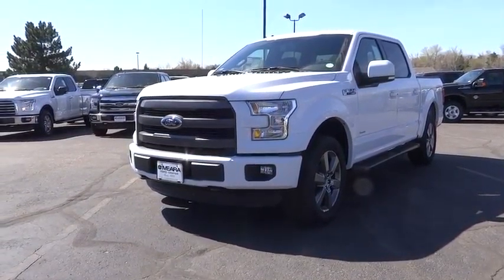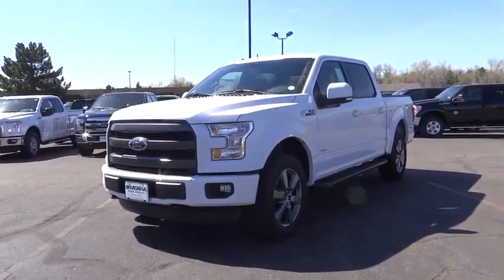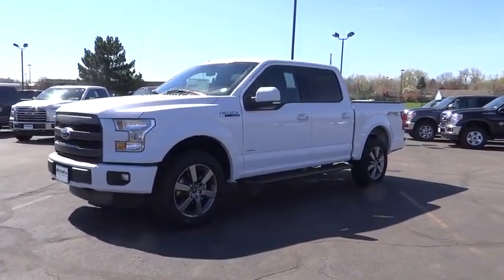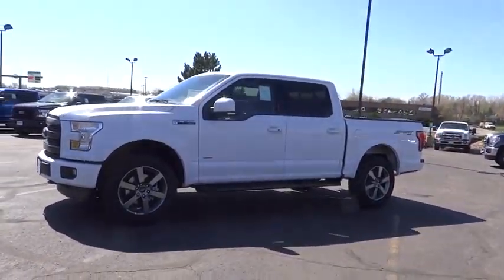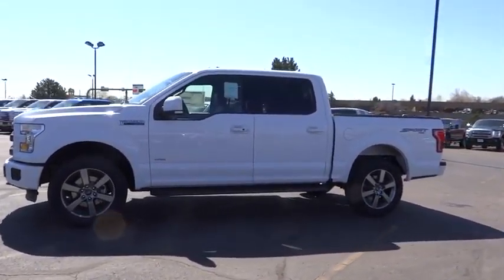2016 Ford F-150 Centennial CO, Littleton CO, Fort Collins CO, Greeley CO, Cheyenne WY GKE24298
2016 Ford F-150

O'Meara Ford
400 W. 104th Ave.

Gassss saverrrr!!! 22 MPG Hwy. This sweet F-150 is just waiting to bring the right owner lots of joy and happiness with years of trouble-free use.. 4 Wheel Drive!!!4X4!!!4WD* Here it is! Safety equipment includes: ABS, Traction control, Curtain airbags, Passenger Airbag, Front fog/driving lights...Other features include: Leather seats, Bluetooth, Power door locks, Power windows, Heated seats...
, 3.5 liter V6 DOHC engine, 4 Doors, 4-wheel ABS brakes, 8-way power adjustable drivers seat, Adjustable pedals - Power, Air conditioning with dual zone climate control, Audio controls on steering wheel, Automatic Transmission, Bluetooth, Clock - In-radio display, Compass, Compressor - Twin turbo, Driver memory seats, External temperature display, Four-wheel drive, Front fog/driving lights, Fuel economy EPA highway (mpg): 22 and EPA city (mpg): 16, Head airbags - Curtain 1st and 2nd row, Heated drivers seat, Heated passenger seat, Leather seats, Memory settings for 2 drivers, Multi-function remote - Trunk/hatch/door/tailgate, Passenger Airbag, Pickup Bed Type - Regular, Power door locks, Power heated mirrors, Power windows with 2 one-touch, Split-bench rear seats, Stability control - Stability control with anti-roll, Tachometer, Tilt and telescopic steering wheel, Traction control - ABS and driveline, Trailer hitch, Transmission hill holder, Trip computer